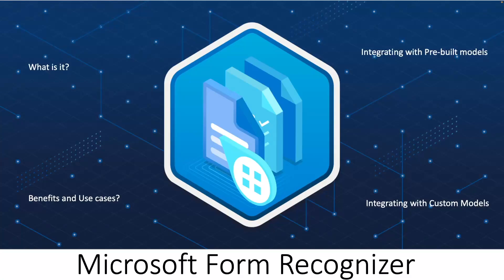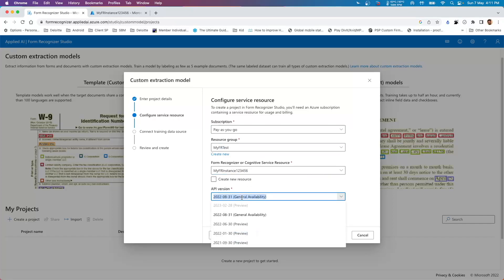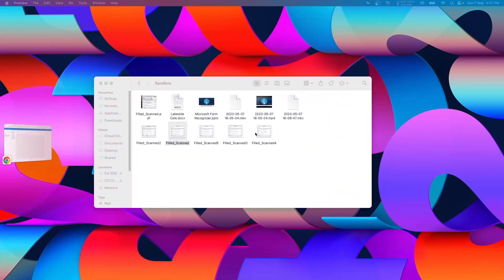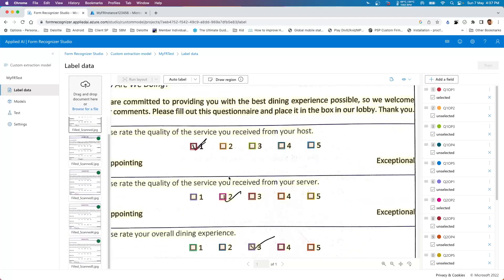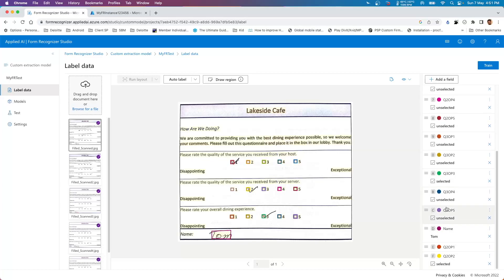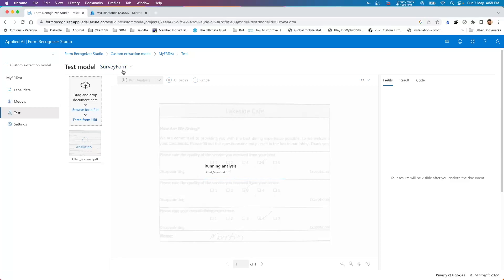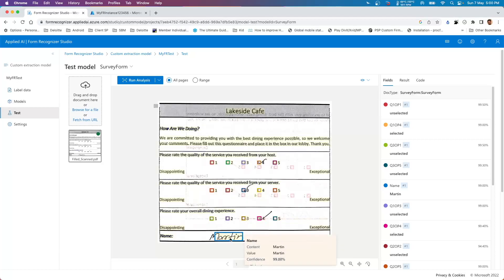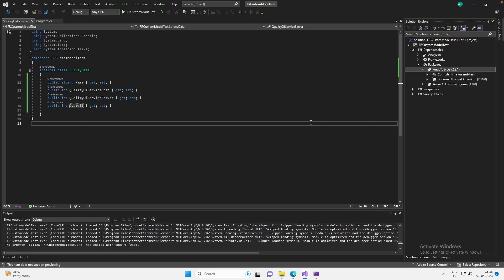AI Form Recognizer Custom Model- Cloud hosted JSON objects from images & documents [2 of 2]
Use Azure Cognitive AI based form recognizer service to extract structured text from images and documents to automate manual data entry and processing for your business. This two part video will explain you how to integrate with Azure form recognizer using C#. We will cover prebuilt AI models as well as custom AI models in this series. We will go over few sample use cases and how to code for them.